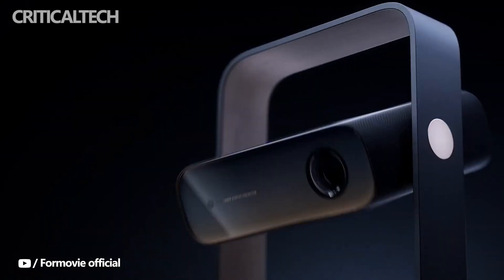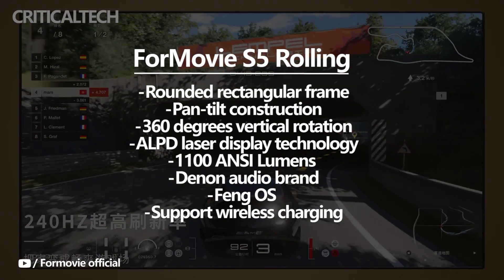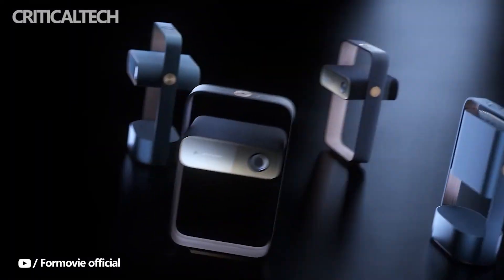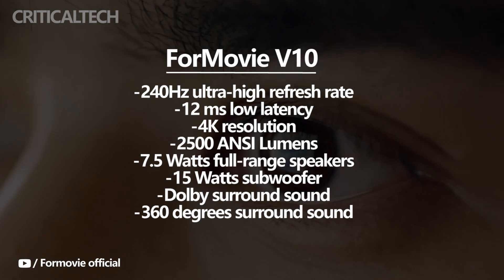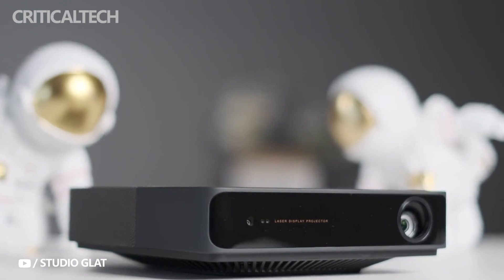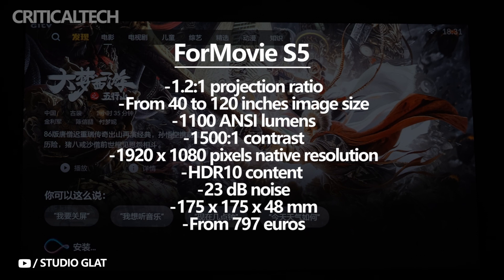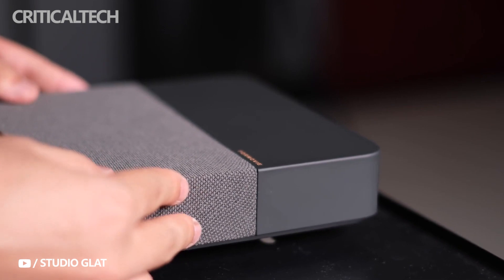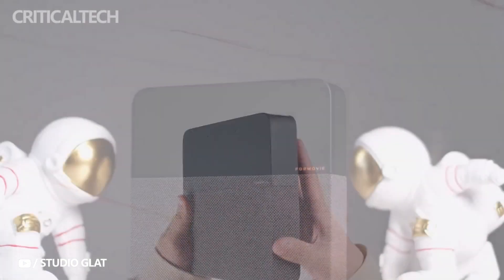ForMovie S5 Rolling | ALPD Laser Projector and 1100 ANSI Lumens 2023!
The ForMovie S5 Rolling Projector received a radically new base, which is connected to the body through a rounded rectangular frame and a panning structure. With this design, the projection can rotate 360° vertically and deliver 1100 ANSI Lumens brightness in a small, compact package using ALPD laser display technology.

At CES 2023, which ended on January 08, the Chinese brand also unveiled one of the best 4K gaming projectors, the Formovie V10, featuring an ultra-low latency of 12ms, a high refresh rate of 240Hz and a brightness of 2500 ANSI Lumens. The accessory comes with 7.5W full-range speakers and a separate 15W subwoofer. The device boasts support for Dolby technology and 360-degree surround sound.